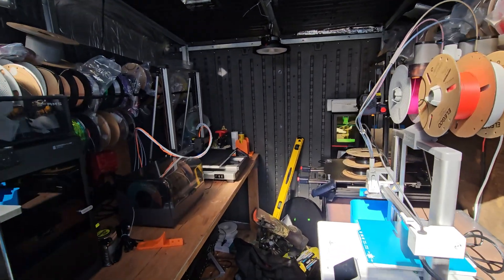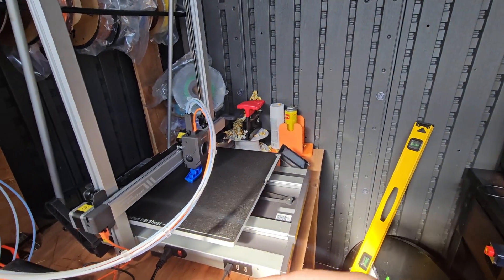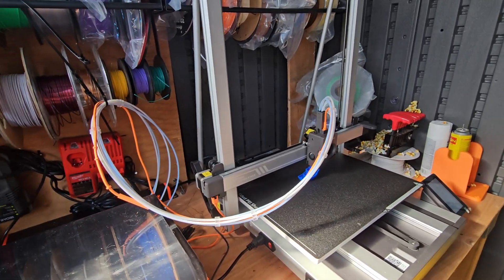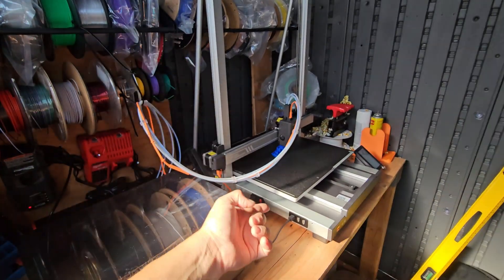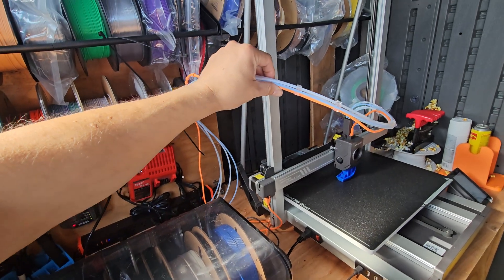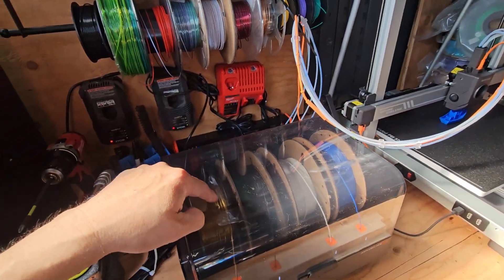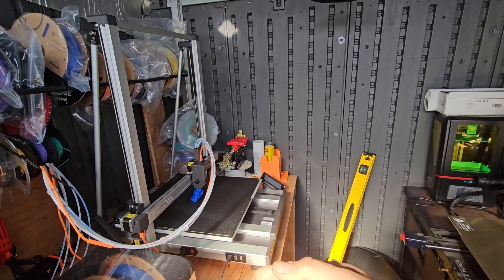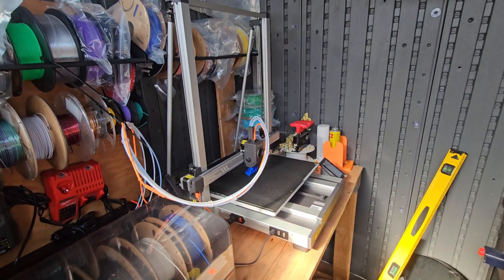The Truth About the Anycubic Kobra 3 Max printer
Bundle Anycubic Kobra 3 Max Combo 3D Printer, Large Printing Volume Multicolor 3D Printer, 600mm/s High-Speed Printing Precise Auto-Leveling & Anti-Skip Upgrade 420 * 420 * 500mm Print Volume